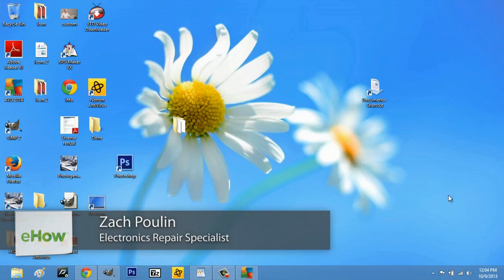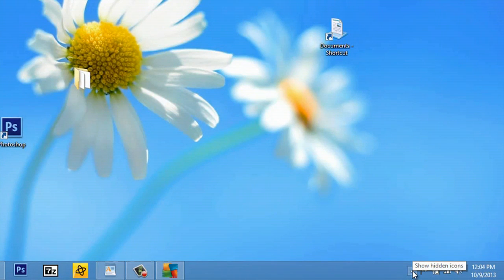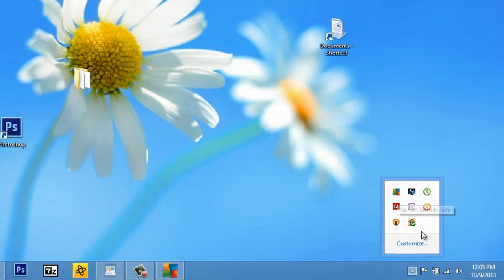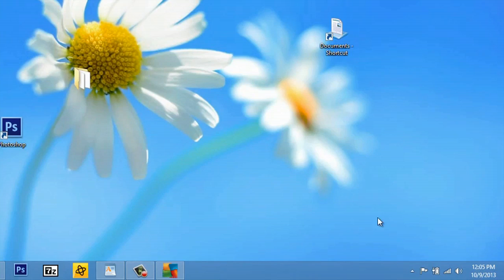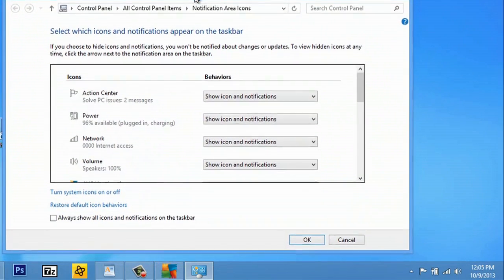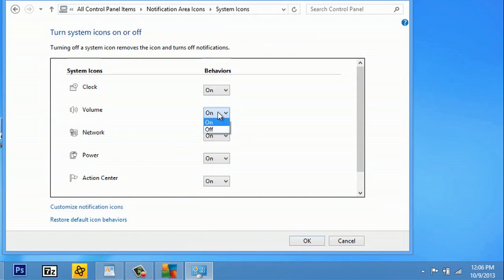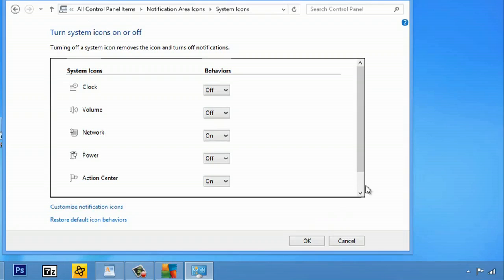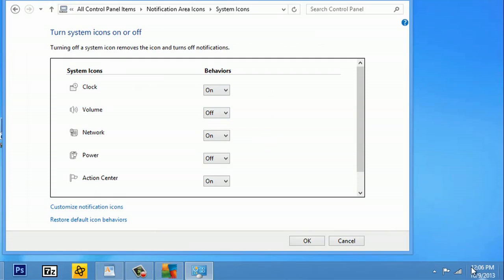How to Permanently Remove Computer System Tray Icons : Computer Icons & Desktops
Permanently removing computer system tray icons is something you'll have to do from the Control Panel. Permanently remove computer system tray icons with help from an experienced computer professional in this free video clip.

Series Description: Some of the most customizable parts of any computer are the visual preferences that you choose to use, especially those relating to icons. Get tips on computer icons and desktops with help from an experienced computer professional in this free video series.